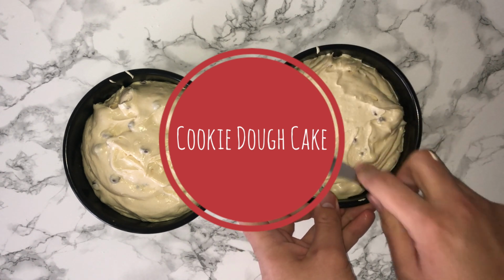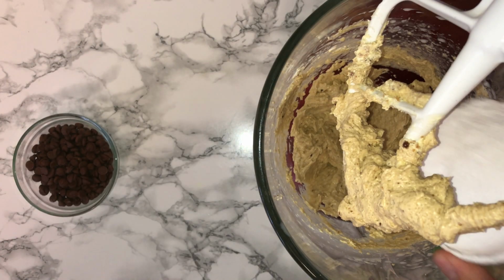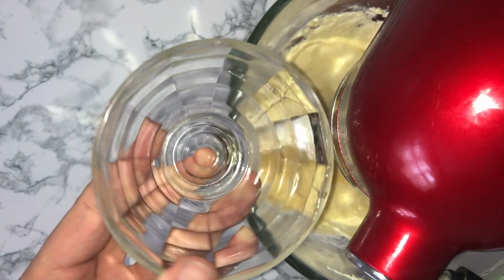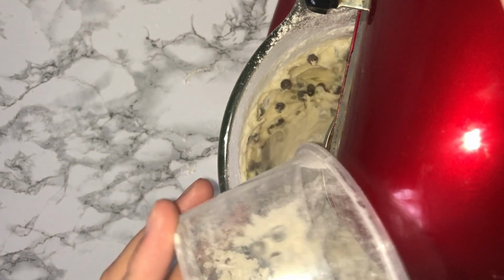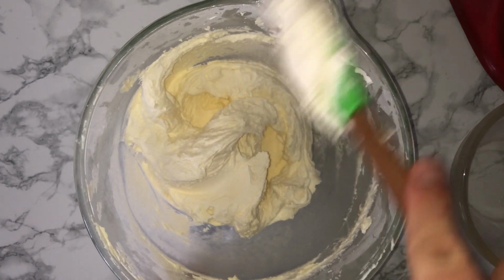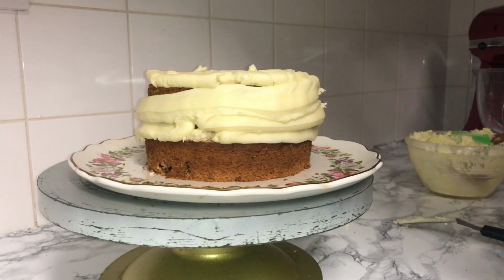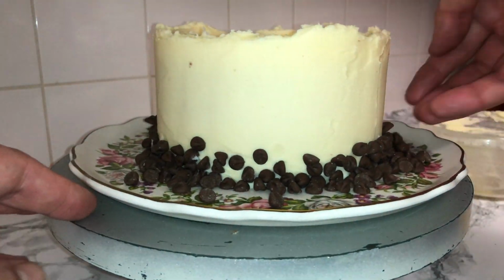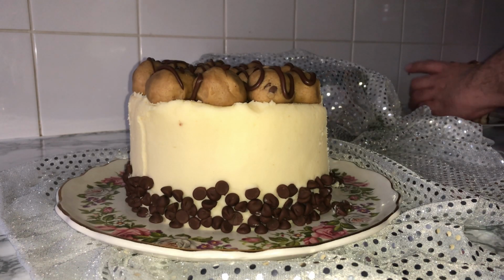Cookie Dough Cake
It’s officially time, bakemas is finally here! 🎄🎉

If you are new around here, you may not know what this is. Each year during the Christmas period, I bring you a selection of easy and festive recipes, all just in time for the holidays. So, come along and join me as I bake my way through December.

Bakemas 2016: shorturl.at/iorM3
Bakemas 2017: shorturl.at/osOQ3
Bakemas 2018: shorturl.at/azAFY
Bakemas 2019: shorturl.at/xDGQ1